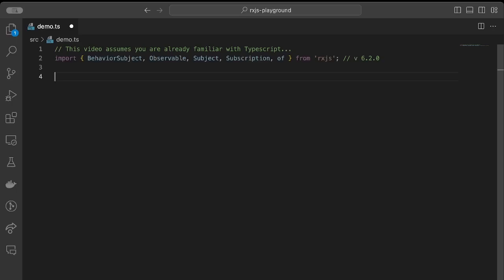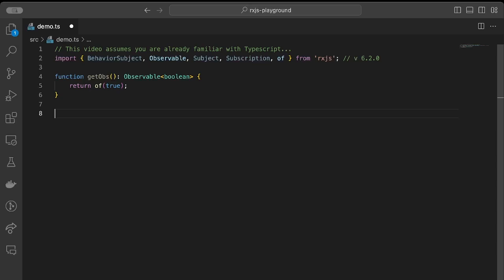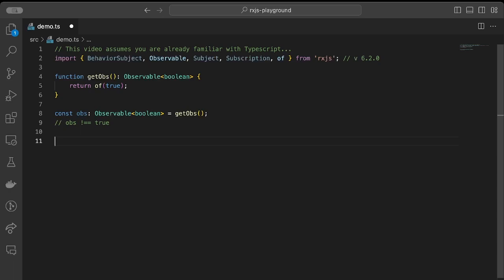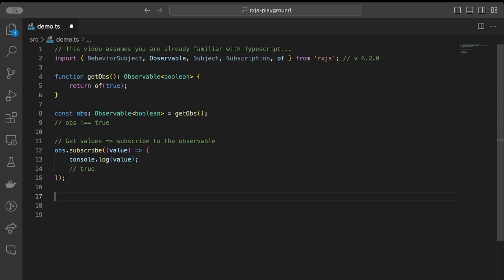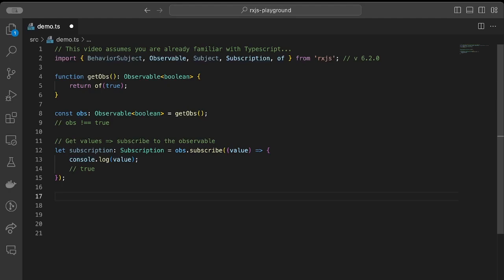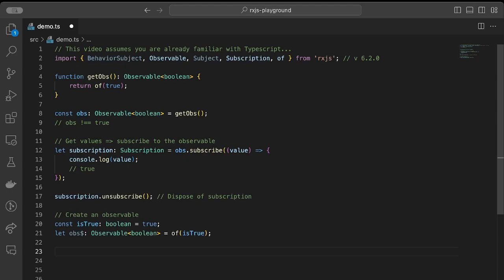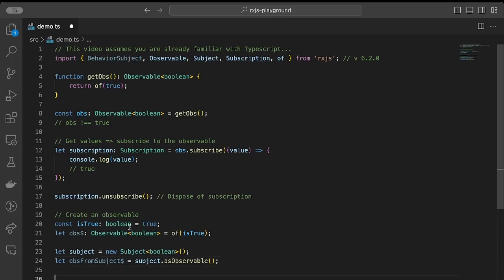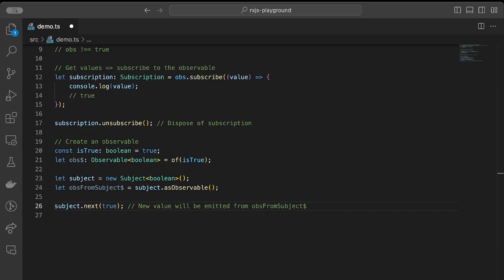Quick! rxjs Observables Explained: Subscribe and Create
As a developer, long tutorials when I'm trying to figure out how to do a specific thing can be frustrating. Here is a very specific tutorial aimed at showing a few ways to create observables as well as how to get the value from them.